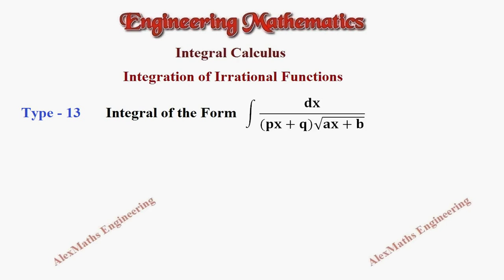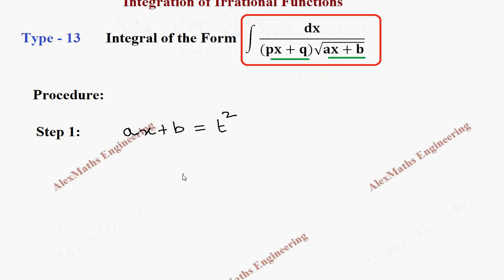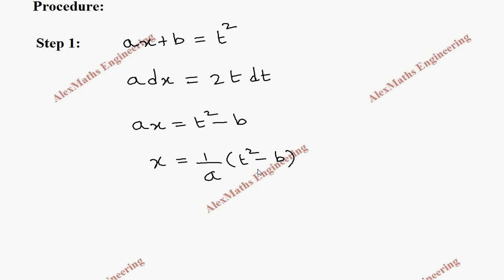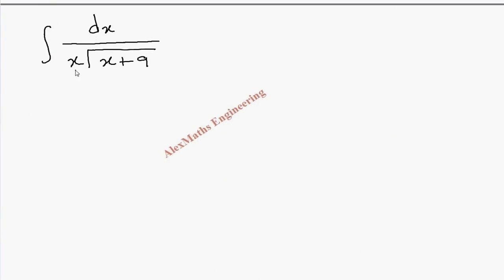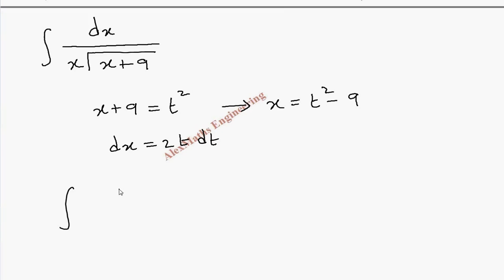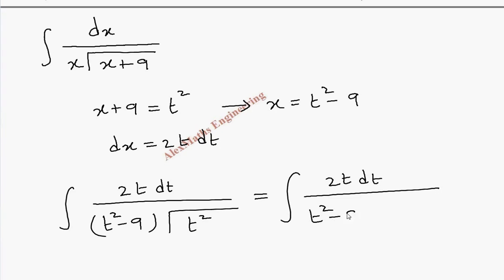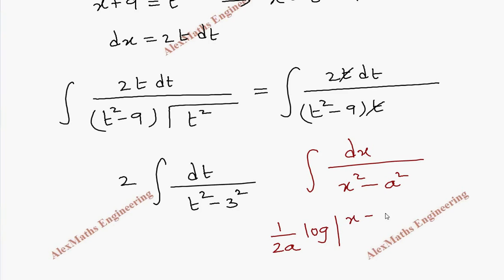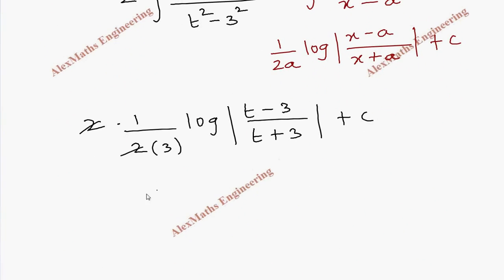Integration of Irrational Function Type 13 Engineering Mathematics